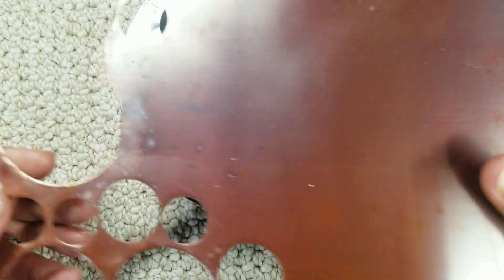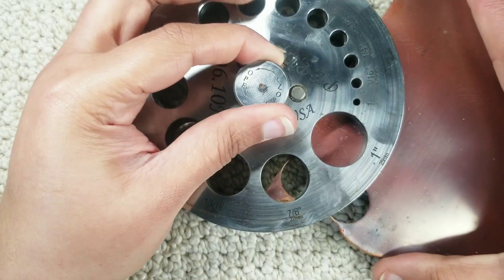How To Use A Disc Cutter | Beginner DIY Copper Circles For Earrings | 5 Minute Crafts | Cut Metal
In this short video, you will learn how to use a disc cutter to create neat copper discs for your jewelry projects. Whether you're a beginner or an experienced jeweler, learning how use a disc cutter will be a gamechanger in your design process. Learn the basics of setting up the disc cutter, choosing the right size punches, and safely cutting perfect copper discs every time.